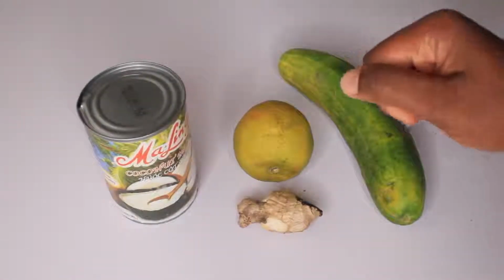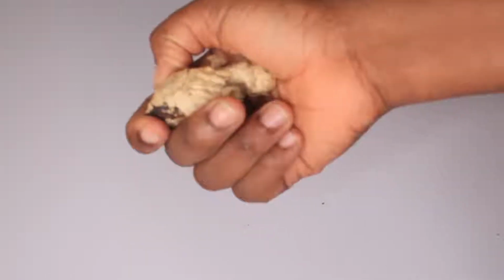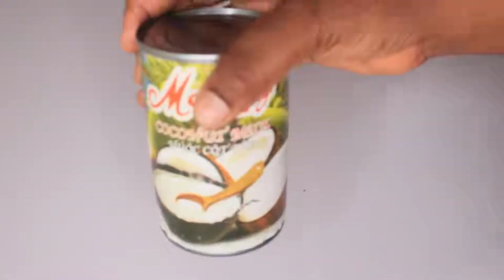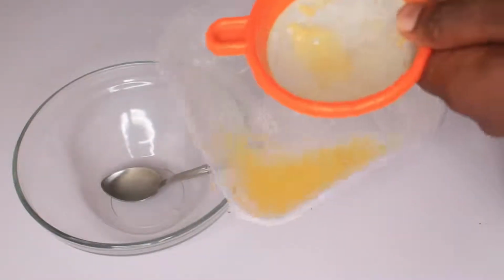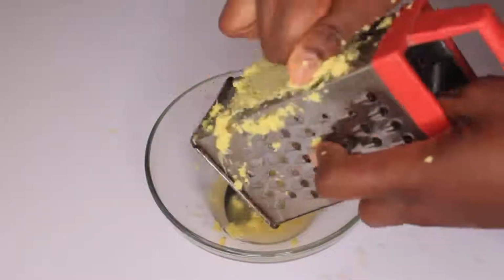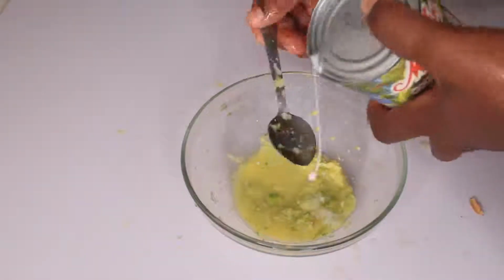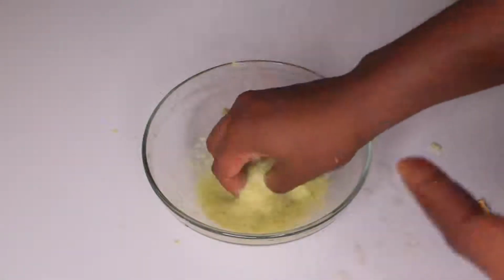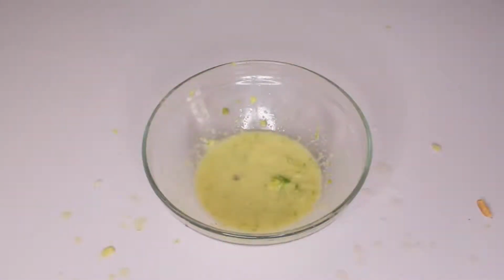Home Remedies for Removing Facial Lines : Herbal Remedies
Hello Beauties, welcome to African Remedies. Here we share videos of natural remedies that will help for weight loss, skin care, hair growth and care, natural cures, teeth whitening, etc.

Apple Cider Vinegar
Baking Soda
Aloe Vera Gel
Castor oil
Coconut oil
Major Curves
Organic Cocoa

BEAUTY DEVICES
Facial Massager
All in one facial device
Facial Skin Care Mask
Blackhead Remover
Jade beauty device

My cream
My body soap